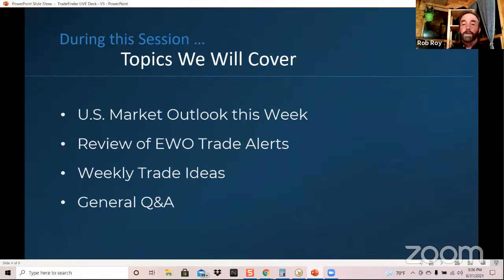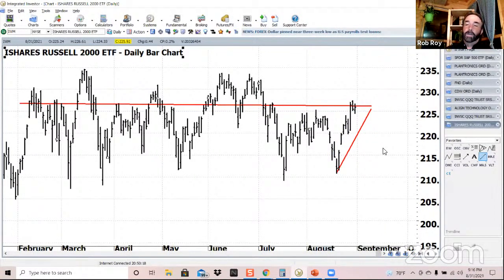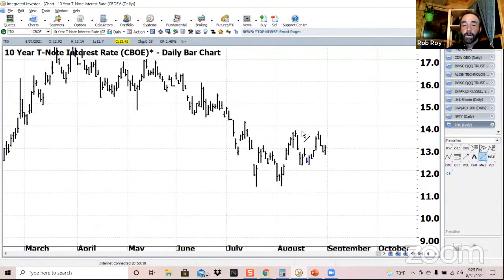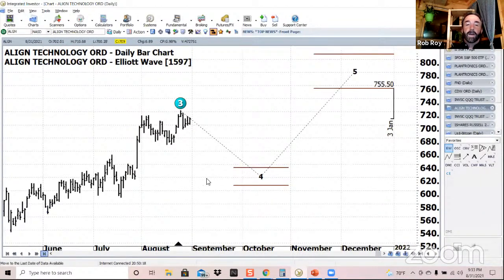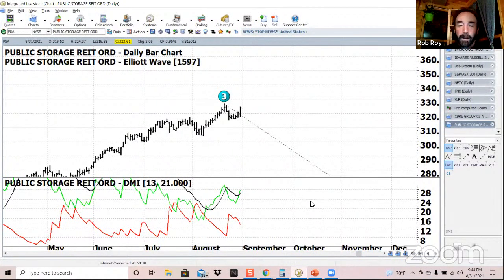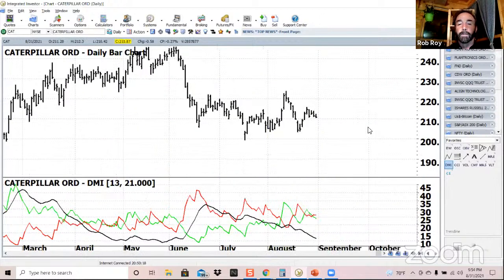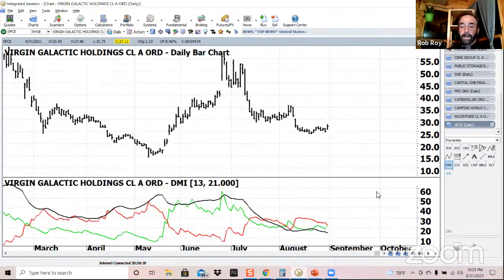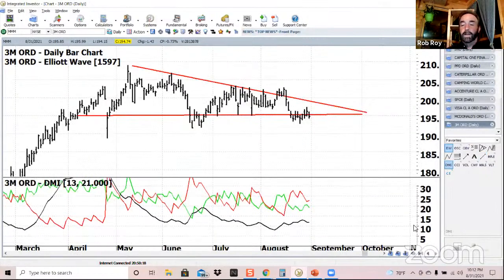5 Elliott Wave Zig Zags in Wave 5! TradeFinder LIVE - Full Recording 31 August 2021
Rob has suggested we could reach 4600 for some time and the indicators show it's now well within reach.  He highlights the 5 Elliott Wave Zig Zag patterns within a Wave 5, something he can't remember seeing before! It's prudent to be cautious - the further the market extends - the more likely a correction is coming. Speaking of Technical Indicators - the EWO Indicator Mastery Webinar starts tomorrow September 1. Rob will cover 5 indicators he uses regularly to generate winning trades. This is FREE for EWO Subscribers and there is still time to register.

Here are the sections for today's TradeFinder:
0:00 Start
0:40 Introduction
4:45 US Market Outlook This Week
27:45 Review of EWO Trade Alerts
35:52 Weekly Trade Ideas
55:10 General Q&A